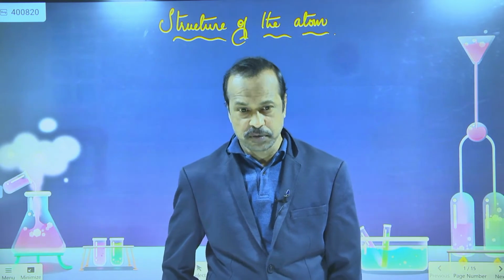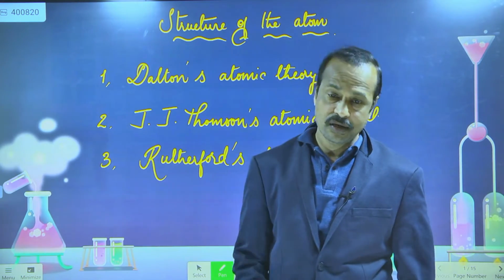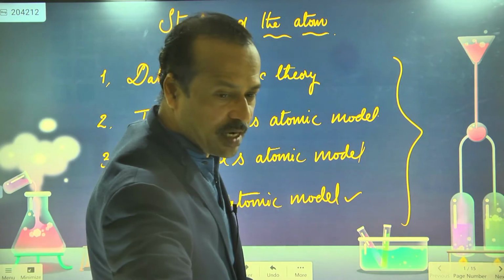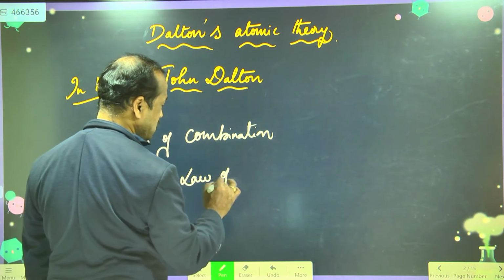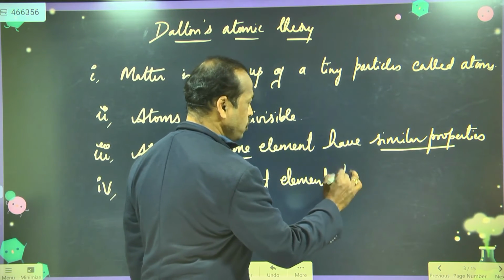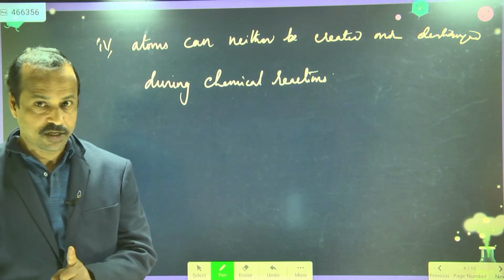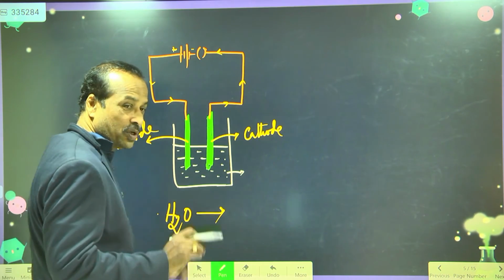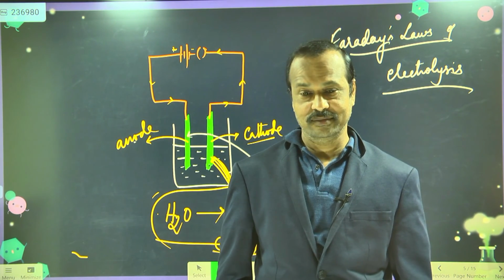IIT GRADE 9 CHEMISTRY Structure of the atom - 1